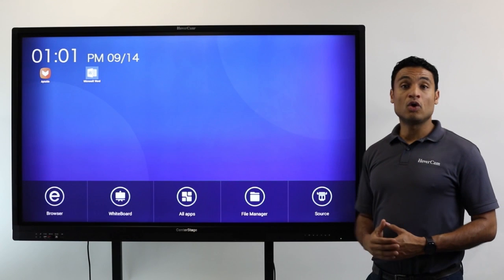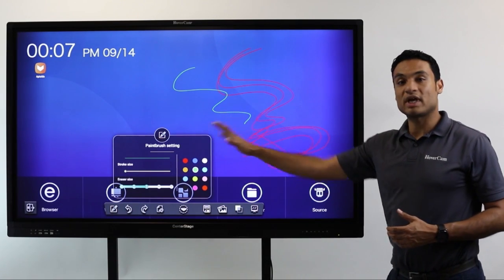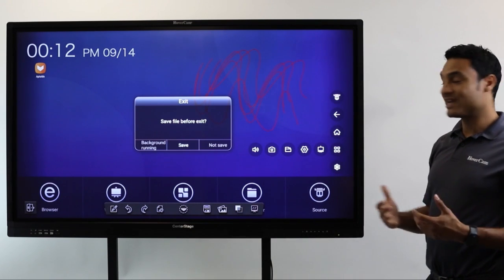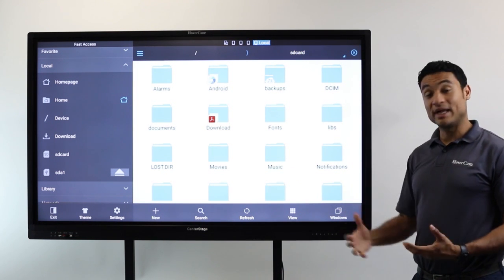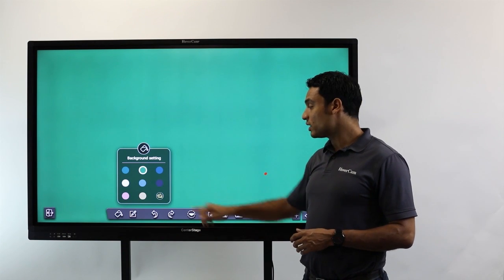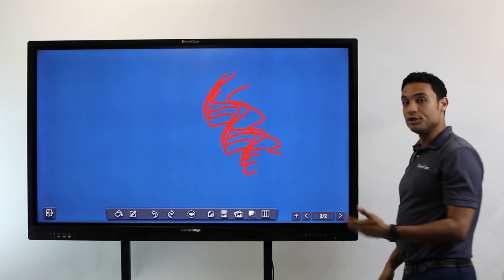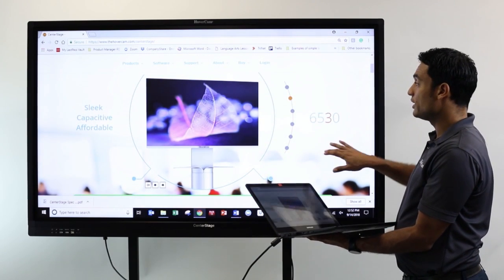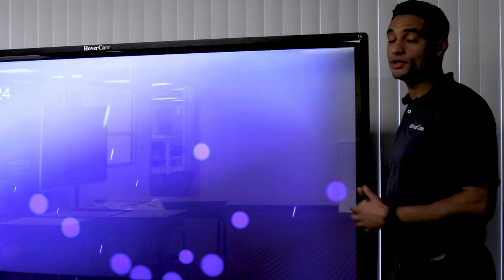Centerstage Third Generation Training